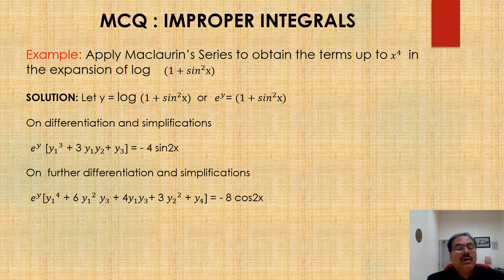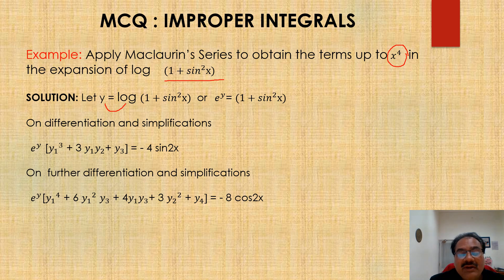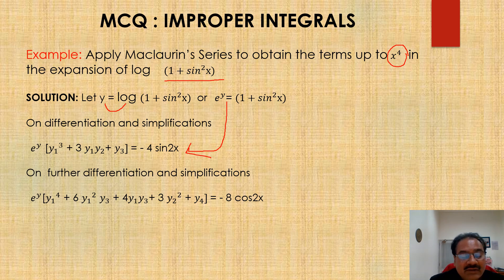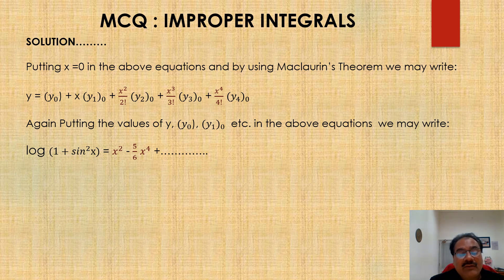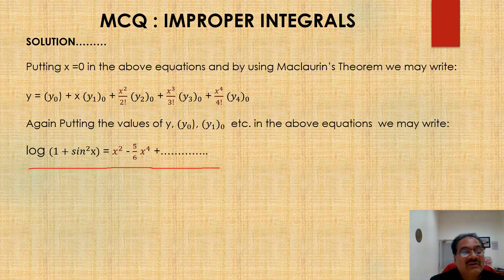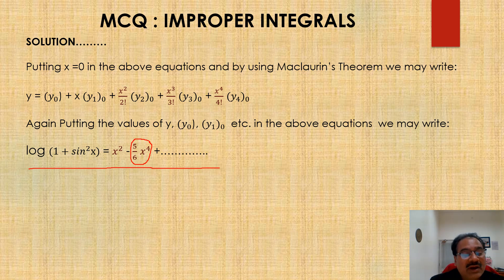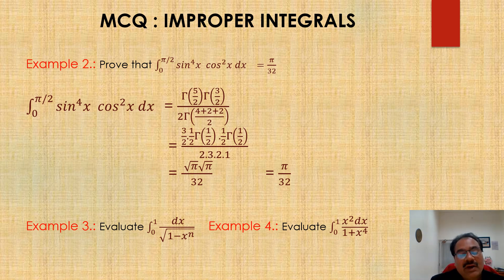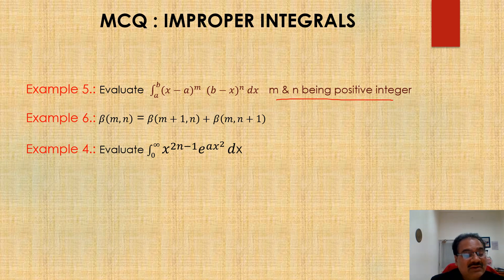IMPROPER INTEGRALS FOR PRACTICE : Prof.(Dr.) Ravi Kant Mishra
This video is developed by Dr.R.K.Mishra for Science & Engineering Students